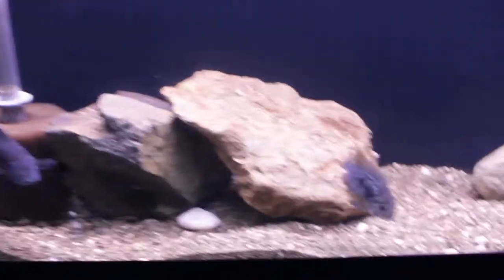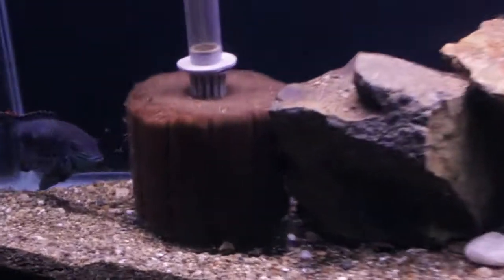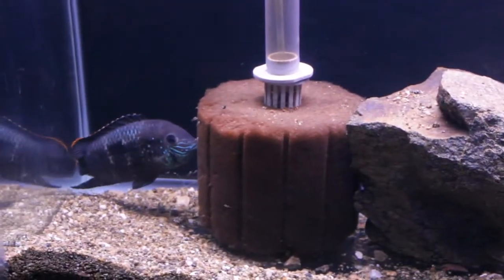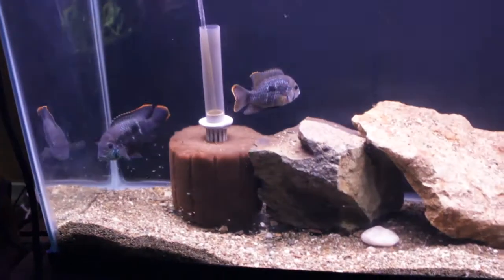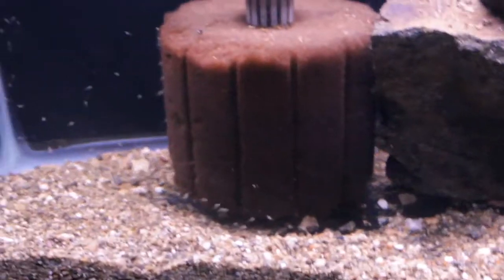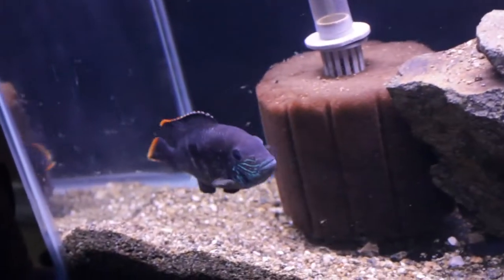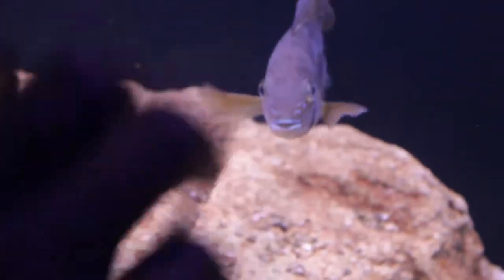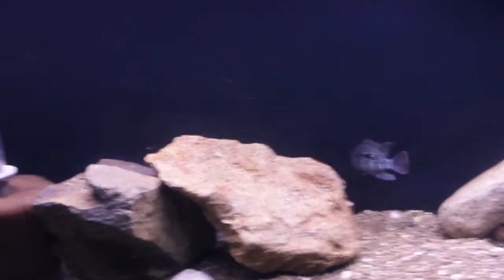Green Terror Cichlid Tank| First Spawn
Here's a look at my 55 gallon green terror cichlid tank. This video updates my pair and their most recent spawn. their first spawn! This spawn was not a success as far as raising fry, however it did bring a lot of boldness from the pair, especially the male!

Here's the link to that ebay store that sold me some awesome plants:

Also, I'm expanding beyond YouTube; check out some other sites that I am active on: